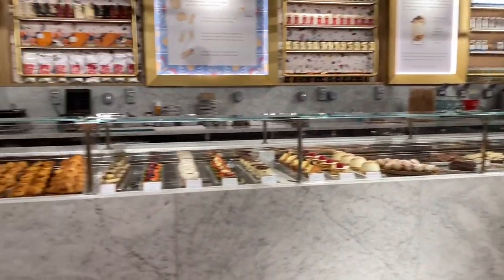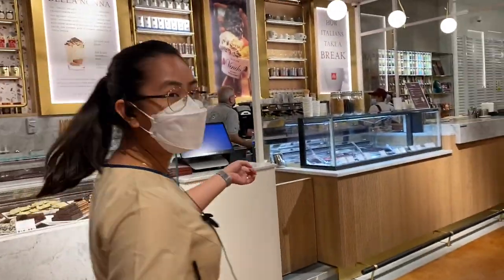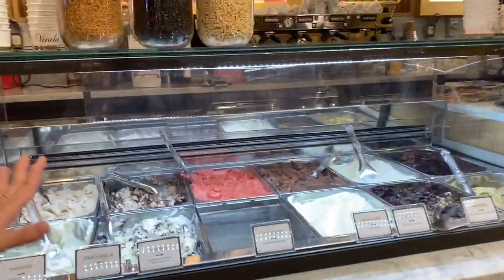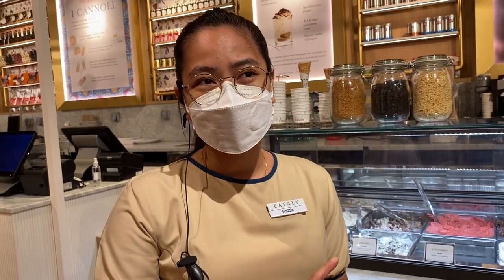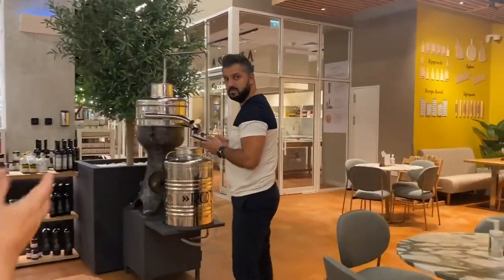FOODTRIP - EATALY RESTAURANT DUBAI MALL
Im back with a new vlog!
As i mentioned from my previous post, EATALY In Dubai Mall is now open after their renovation.
So, here is my on the spot vlog and foodtrip.
Eataly Arabia

click that bell button for the updates!